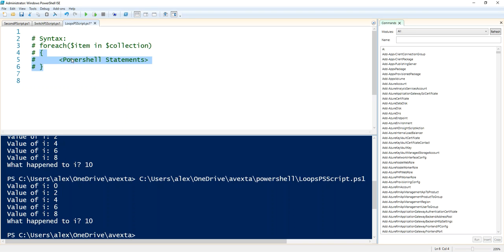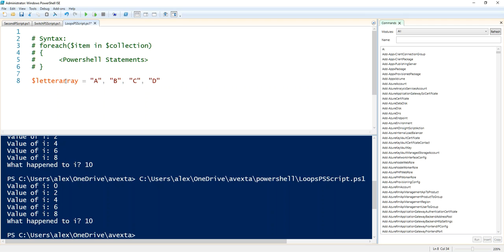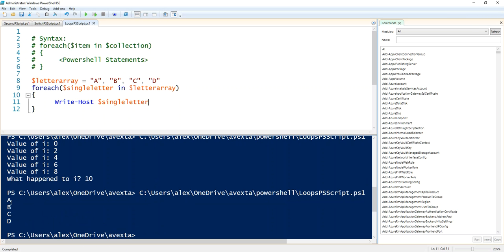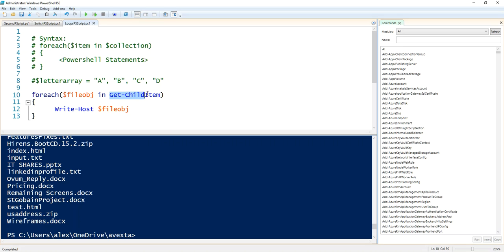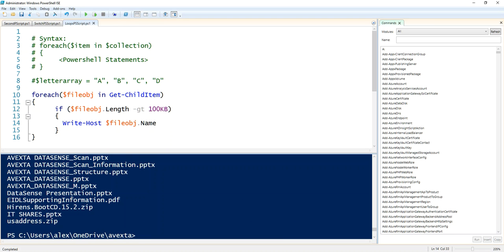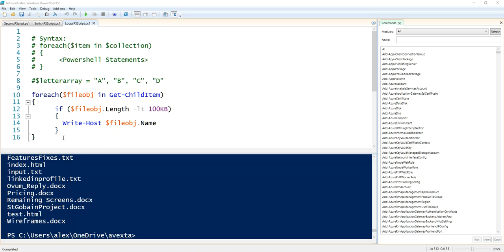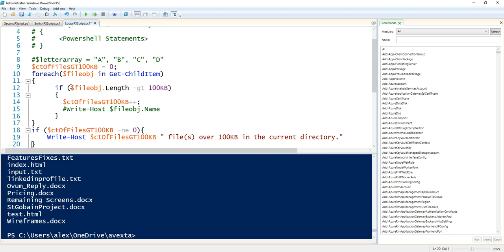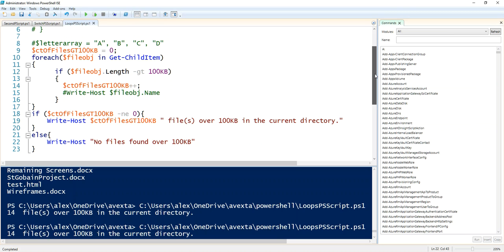PowerShell Course - Loops Part 2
if you prefer.

Avexta Learning is now offering over 4 hours of free content
for PowerShell.

In this course you will learn the fundamentals of PowerShell which includes:
  1. Variables
  2. Objects and Object Oriented Programming
  3. Conditions and Branching
  4. Loops
  5. Custom Objects
  6. Data Structures
  7. Debugging a PowerShell Script
  8. And More.